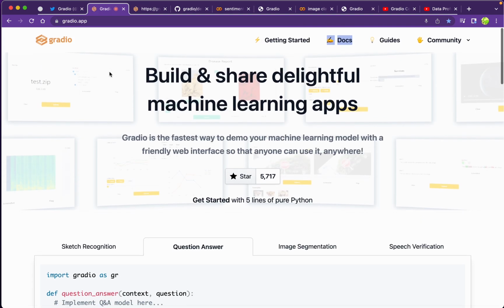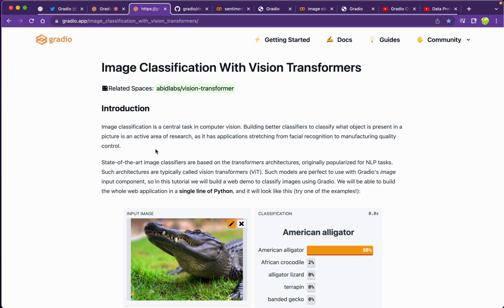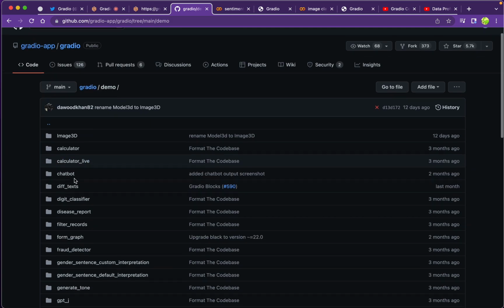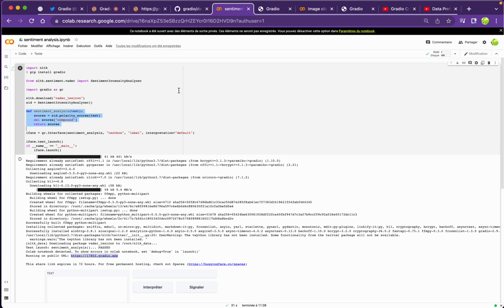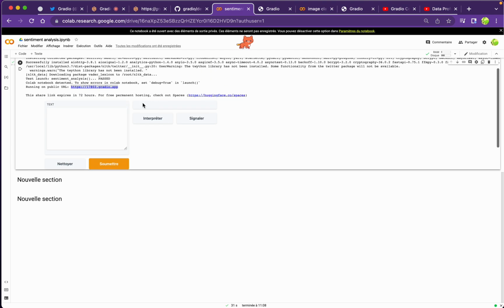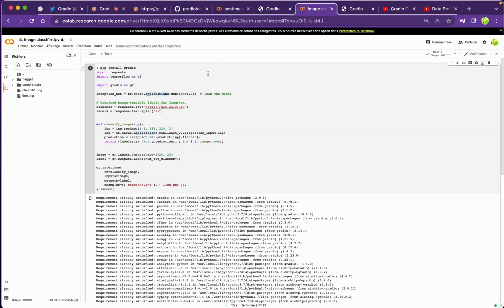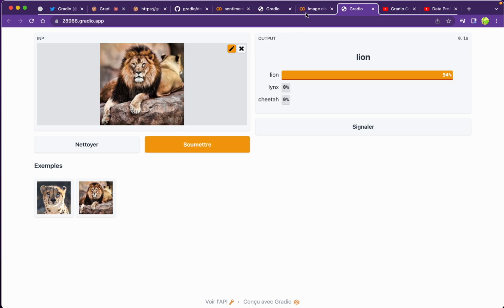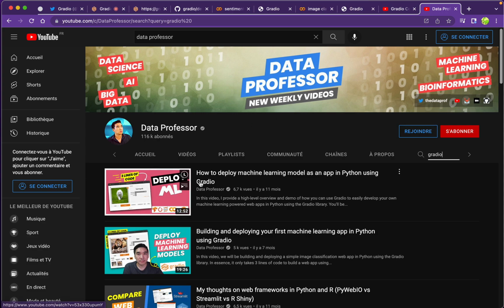Six minutes Gradio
Gradio allows you to quickly build customizable UI components around your TensorFlow or PyTorch models, or even arbitrary Python functions. Gradio is part of the Hugging Face ecosystem.

# How to deploy machine learning model as an app in Python using Gradio: